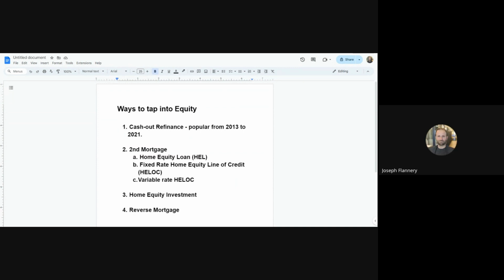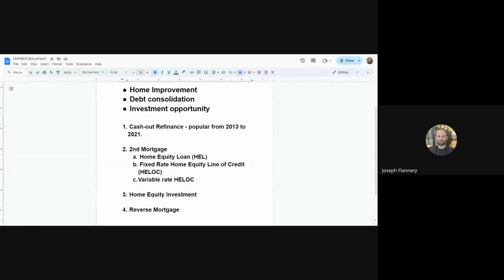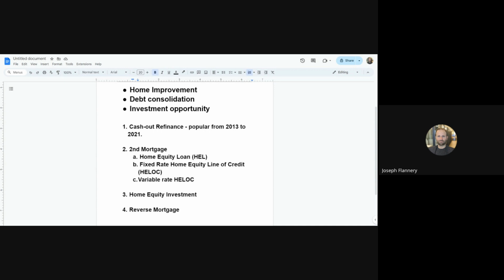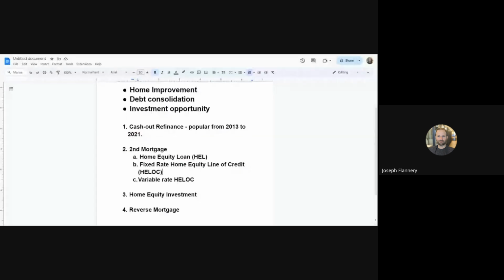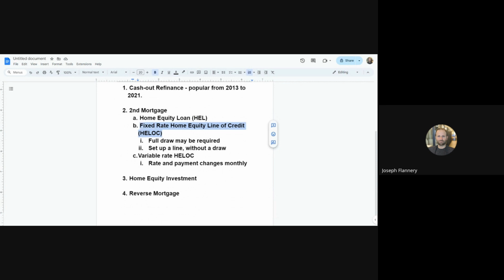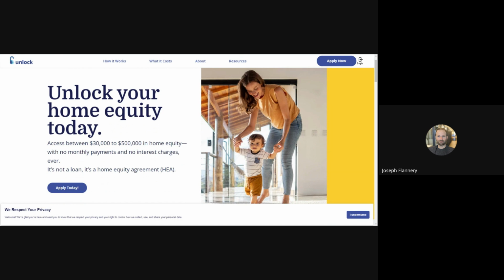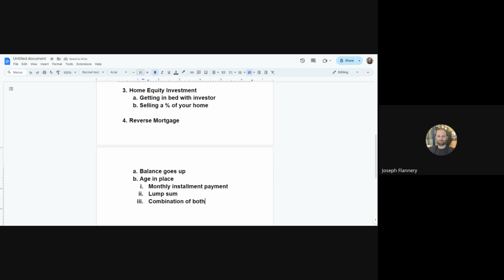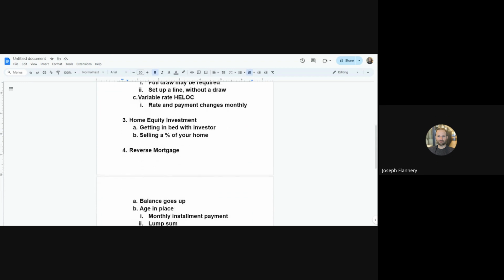Next Level Financing Navigating Second Mortgages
We're doing a deep dive into the realm of advanced financing strategies as we explore the ins and outs of second mortgage options! Our expert speakers at LoanDesk will discuss the benefits, considerations, and best practices for incorporating second mortgages into your clients' transactions. Gain valuable insights and practical tips to elevate your financing game and provide enhanced options for your clients. Don't miss this opportunity to expand your knowledge and skills in real estate financing. Secure your spot today!